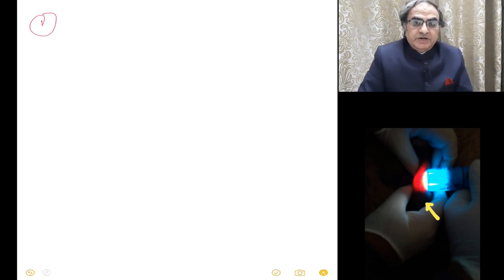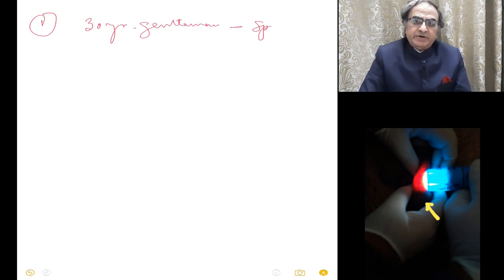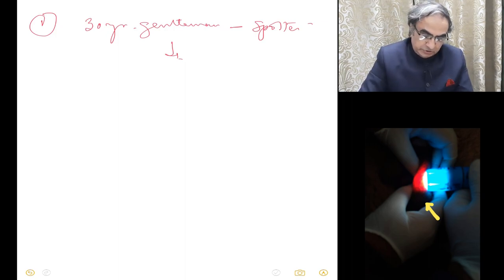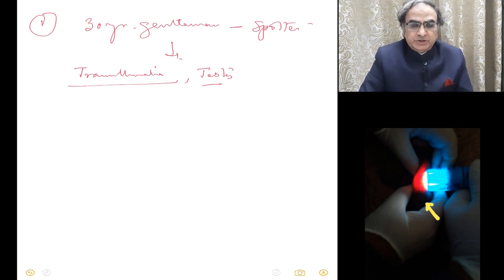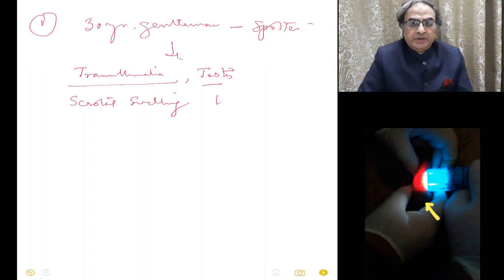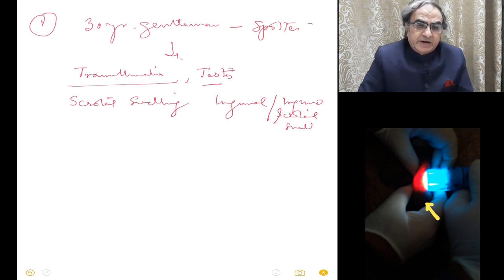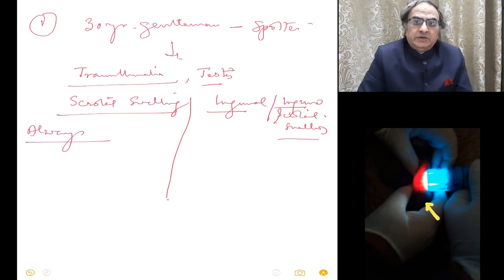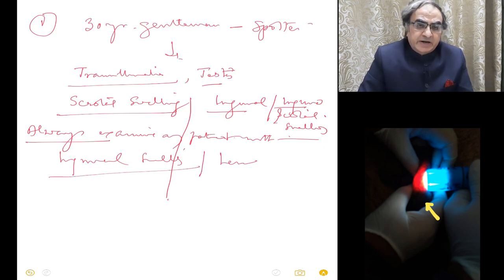Approach to a Groin swelling - by Prof. Chintamani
To join Gurukkul of Surgery for regular discussion on various Surgical topics by Prof. Chintamani, please fill the form below -